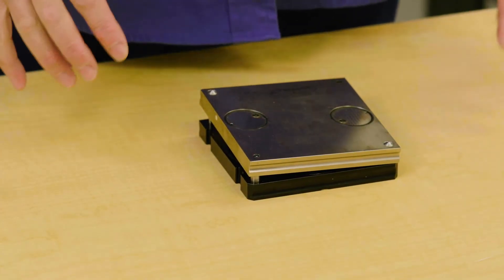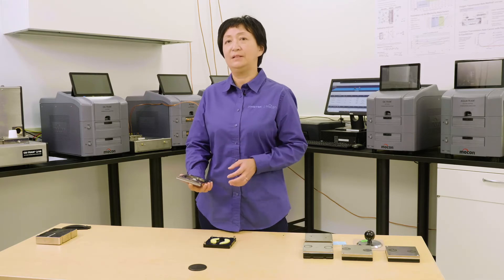MOCON Film Testing Cartridges for Next Gen OTR/WVTR Analyzers | AMETEK MOCON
Click here to learn about the many film cartridge options available for our Next Gen Permeation Analyzers, made to fit many applications and meet the different challenges of testing a variety of film types

Multi-Use Film Test Cartridges are designed to test a wide range of sample types and ensure accurate, repeatable results. All cartridges are interchangeable between OTR and WVTR for precisely controlled RH testing, with optional 100% RH testing version for WVTR:

Standard 50 cm2 Film Test Cartridge - This standard-size cartridge makes it easy to prepare and mount samples on your workbench
 - Extra cartridges allow staging of samples to increase lab throughput
 - Options for both two and four-cell instruments

Reduced Area Film Test Cartridge - for higher permeation materials or limited sample sizes, this reduced area cartridge extends the upper detection level of your analyzer.
 - Cheaper, less labor-intensive and more accurate than using aluminum foil masks
 - No adhesive required - allows reuse of sample

Edge Effect Film Test Cartridge - this cartridge allows accurate testing of barriers with inherent leakage through the edge, such as coated paper materials.
 - Unique “Dam” design seals the edge of the sample from ambient air or moisture

High Temperature Film Test Cell - this remote film test cell is designed for use in environmental chambers and allows testing at higher temperatures.
 - Central clamping point provides accuracy and repeatability
 - Sample test area: 50 cm2

Specialized Film Test Cartridges are cartridges designed to test a wide range of sample types and ensure accurate, repeatable results:

Remote Testing Cartridge Adaptor - this cartridge adaptor fits into your instrument to allow testing with a remote film test cell or package testing fixtures.
 - Allows for easy access to fittings while installed
 - Adaptor requires drawer with removable gate

Contact Lens Test Cartridge - this special test cartridge is designed to hold contact lenses for OTR testing.
 - Sponges allow 100% RH testing environment
 - Allows accurate and repeatable gas permeation testing of contact lens

Blister Testing Cartridge - this special cartridge is designed to test blister packages.
 - Options available to test pre-filled or empty blisters
 - Pre-filled cavity size: 0.650” tall x 3.1” diameter (1.651x7.874 cm)
 - Empty cavity size: 0.570” tall x 3.022” diameter (1.448x7.676 cm)

PackRack Package Testing Fixture - the PackRack expands the testing capability of film permeation analyzers for easy and accurate testing of complete packages.

Multi-Use Package Test Cartridges are designed to test a wide range of package types and ensure accurate, repeatable results.

Standard 80 cm2 Package Test Cartridge - this standard package test cartridge allows a wide range of packages to be tested.
 - Uses thin foils with sweep gas hole for package mounting
 - Perimeter clamp design holds test foils to the fixture
 - Single-use foils eliminate need to remove epoxy from plates
 - Truseal® flush ring at perimeter ensures a leak-free seal

Package Adaptor Cartridge - this base cartridge allows testing of complete packages, unique package types and closures.
 - Vertical fittings for package test configurations

Capture Volume Test Cartridge - these capture volume test chambers are ideal for pre-filled sample testing.
 - Stainless steel sanitary clamps for simple set-up
 - Range of sizes to fit a wide variety of sample types
 - Includes Nylon and Teflon seals for OTR & WVTR testing
 - Tooless opening for easy sample insertion and removal

Film Test Cartridge (for package test instrument) - this cartridge allows testing of traditional film or NIST films samples on a package testing instrument or fixture.
 - Standard 50 cm2 sample test area
 - Incorporates Truseal® to minimize leakage effects

Package Test Chamber - the Test Chamber Cartridge is designed to test empty packages, with a large vertical cylinder chamber for the test gas.
 - 80 cm2 base with foils for package mounting
 - Inlet valve at bottom and vent at top
 - Seal at base for cylinder and refillable water well Applications
 - 100% RH test gas conditions Higher than ambient O2 or CO2 test gas

Introduction: 0:00
Reduced Area Film Cartridge: 0:24
Edge Effect Film Cartridge: 1:46
Blister Cartridge: 2:40
Contact Lens Cartridge: 4:00
Package Adapter Cartridge: 4:45
PackRack Package Testing Fixture: 5:51
Closing: 6:20

for more information and resources.